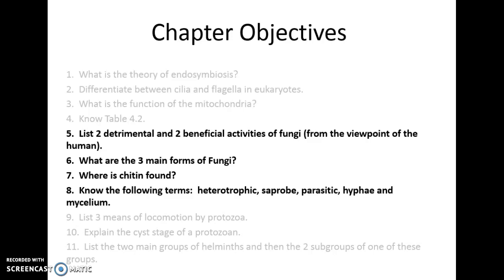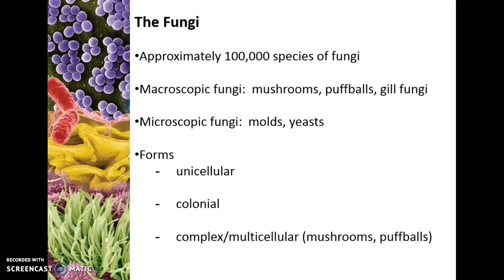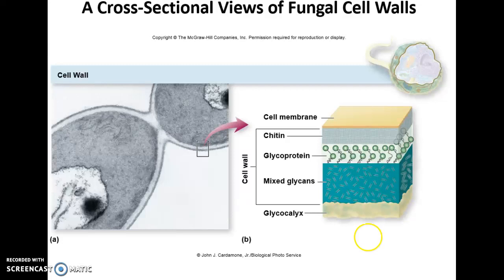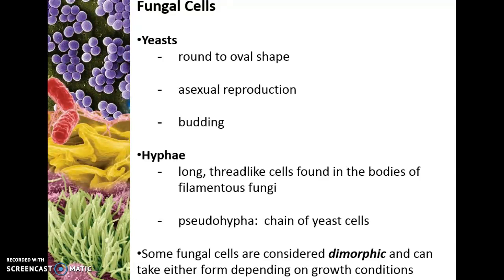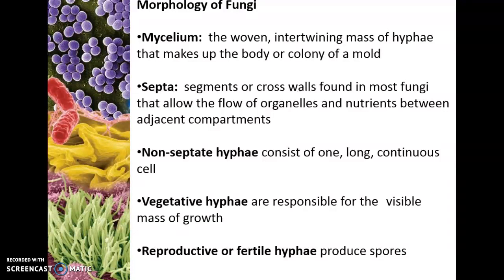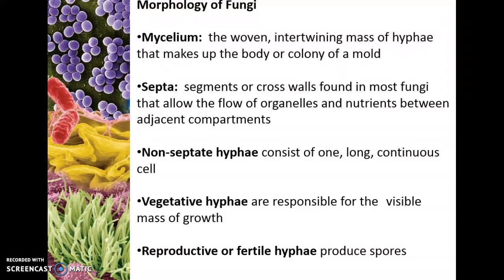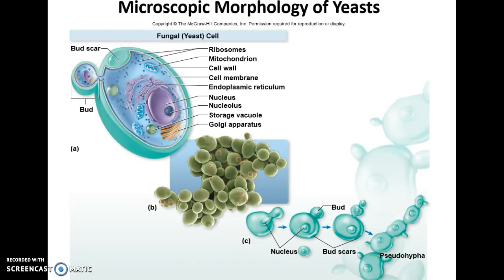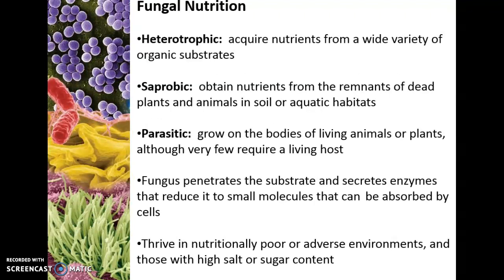CWI CH 4.3